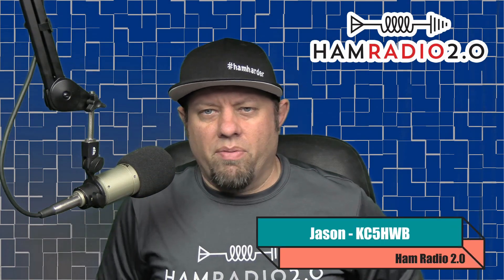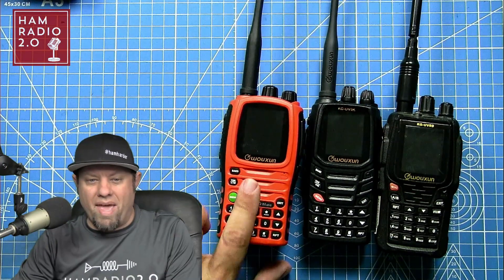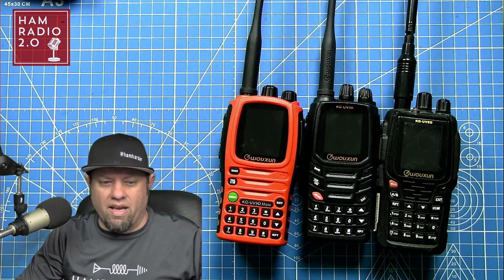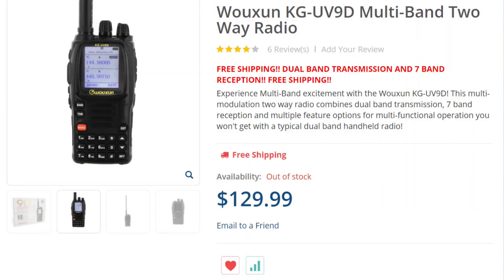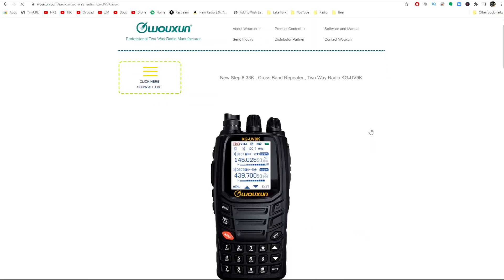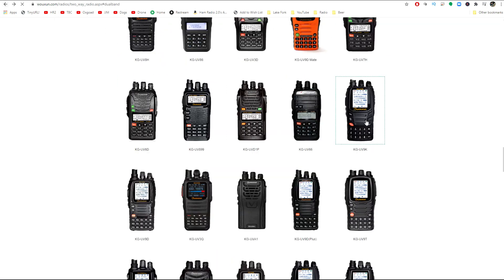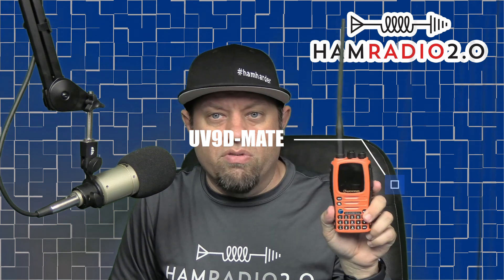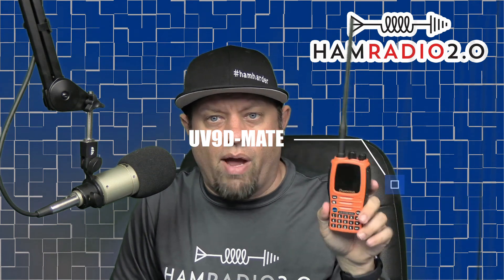Wouxun HT Models Comparison - Wouxun UV9D, UV9K, UV9T Differences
What are the differences between the Wouxun UV9(x) models of HT Radios for Ham Radio?